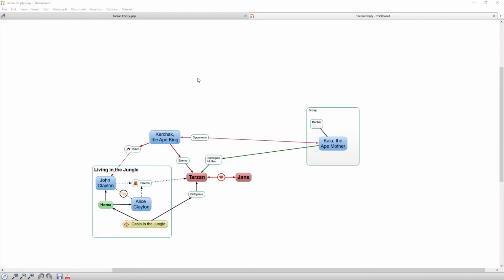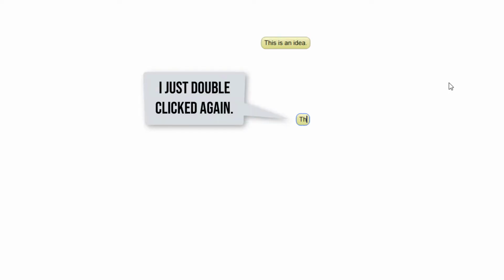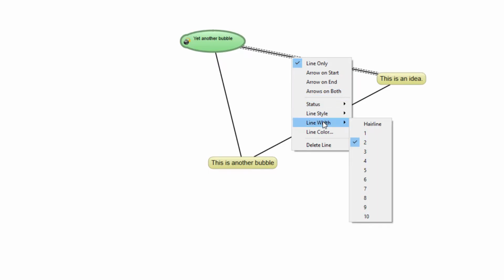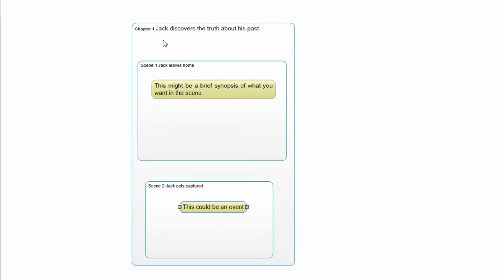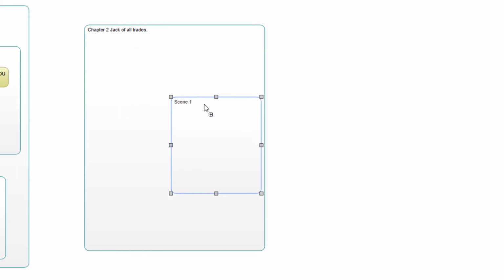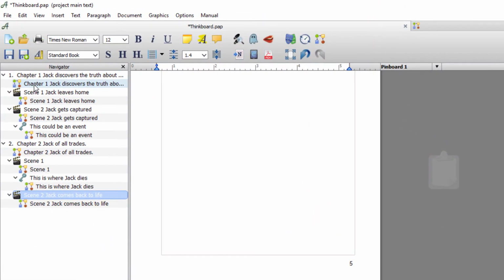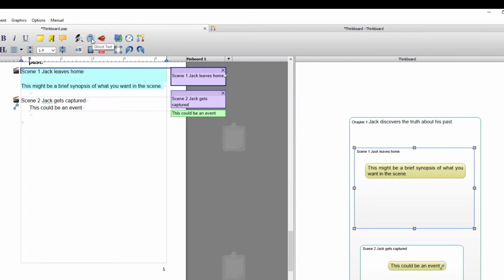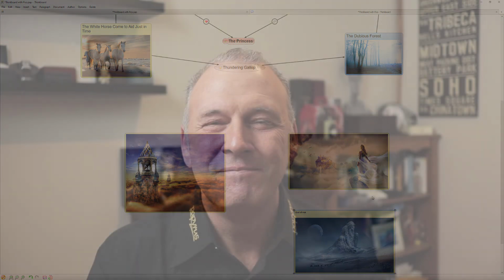The Thinkboard: Visualizing Your Ideas | Papyrus Author Tutorial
The Thinkboard is Papyrus Author’s mind-mapping tool. Plan out your story in advance or troubleshoot problematic chapters and scenes. Learn how to create idea bubbles, connections and other elements, and group them together into new chapters or scenes. You can even use these as the building blocks for your actual text, to help getting that first word onto the page.

📑 Timestamps

01:02 - Taking a look at a real-world Thinkboard
01:24 - Opening the Thinkboard
02:09 - Working with idea bubbles
04:57 - Ben explains using groups to create chapters
06:40 - Creating groups
08:53 - The Thinkboard links to the Navigator
09:58 - Ghosting background text
10:50 - Handling pictures & images in Thinkboard
12:06 - Outtro